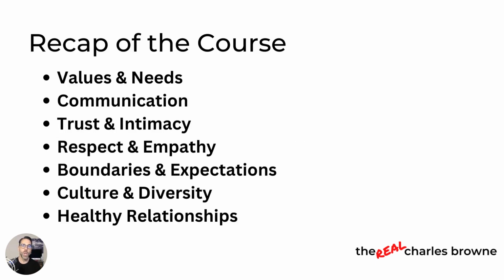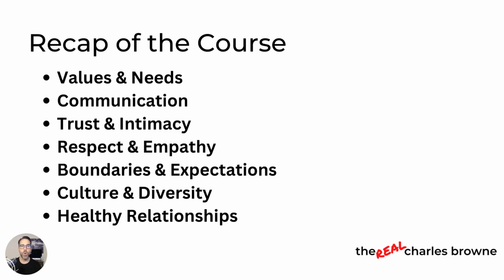Values-Based Relationships: 9. Putting It All Together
Recap of the course
Goals for applying what you learned in your life
Additional resources and support